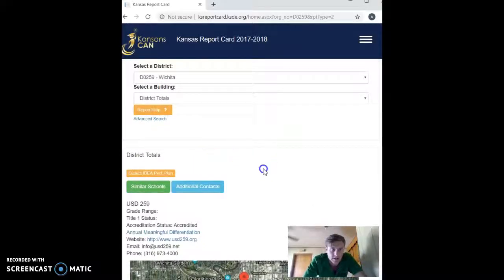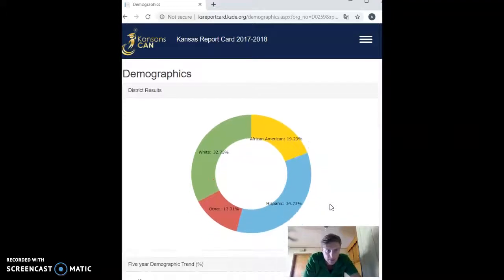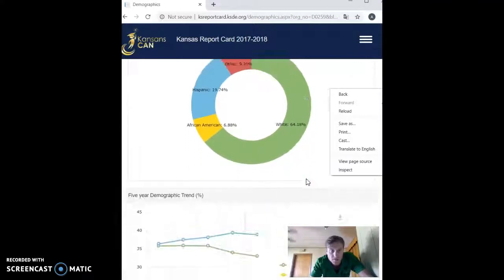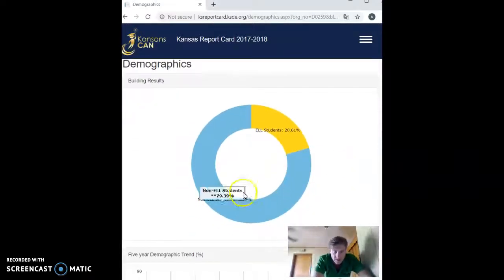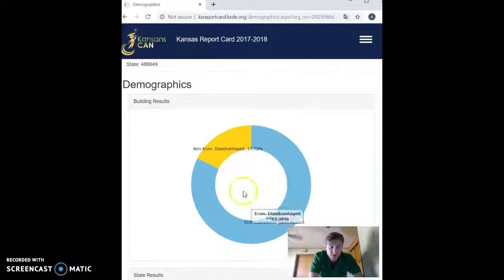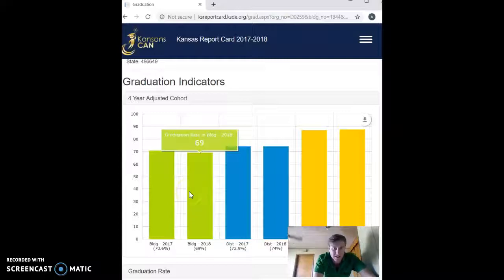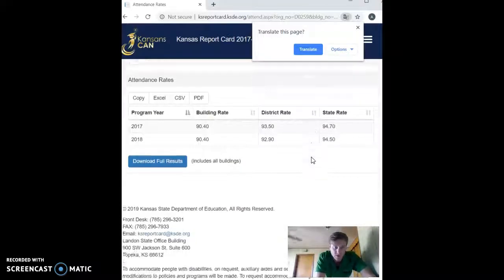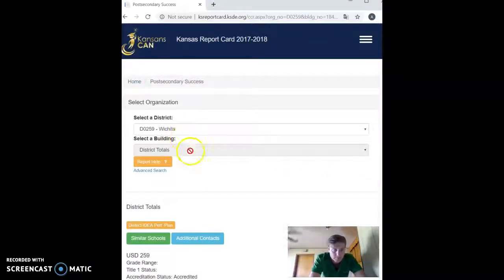Mod 1 ALTC805